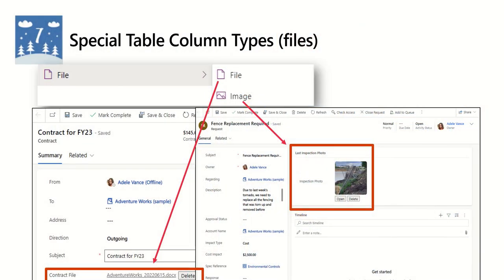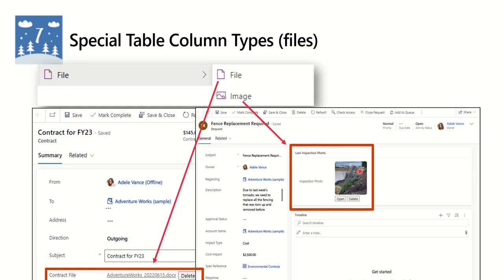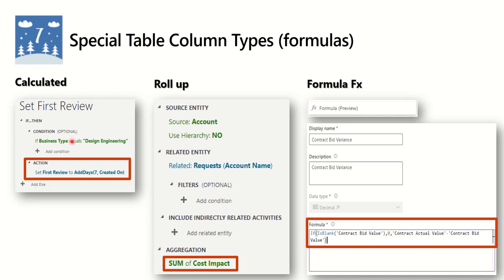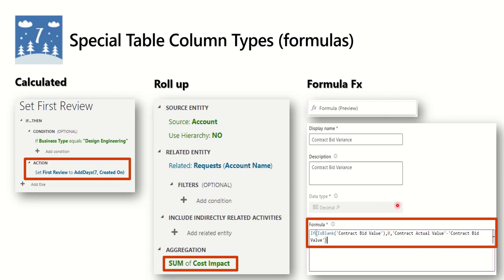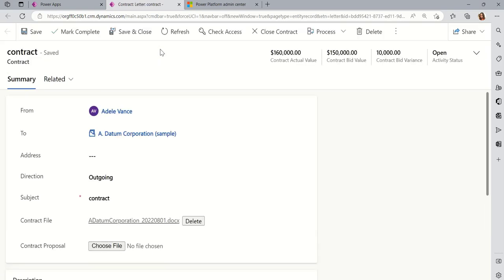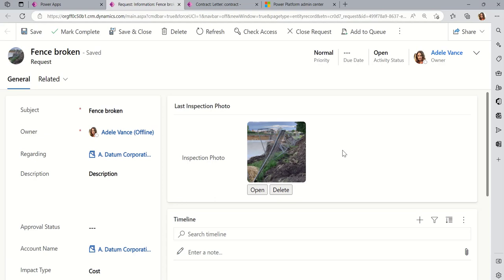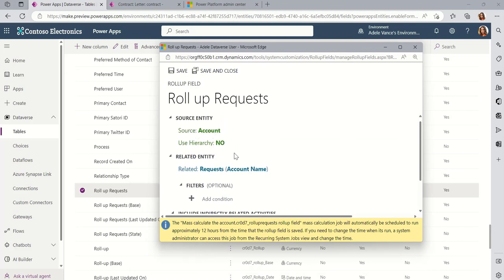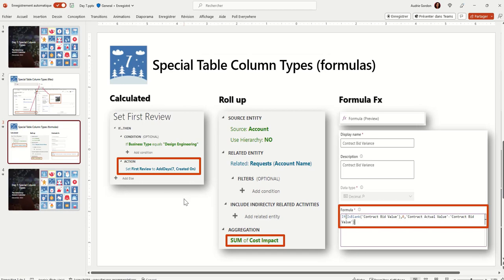Dataverse Advent Calendar Day 7: Special Table Column Types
Today we will take a closer look at 5 special column types which you have in Dataverse tables. As you learn more about them you'll be able to select just the right one for your own use cases!

MVP Video Tips (from Eric Entsie)
HUGE kudos to Eric for volunteering to help provide content related to the 25 days series!

Audrie